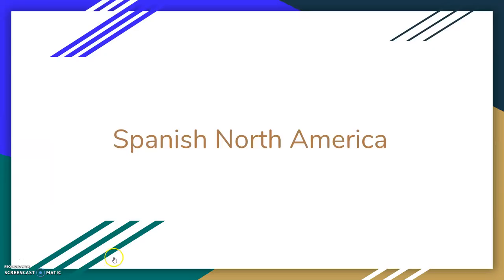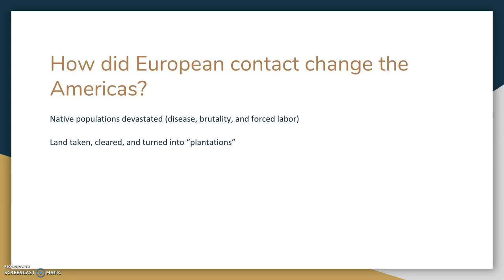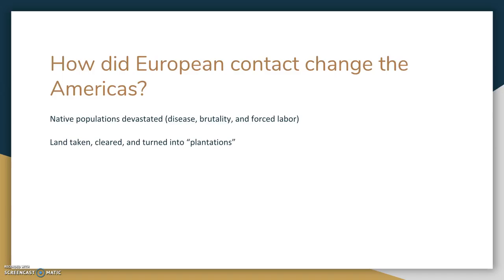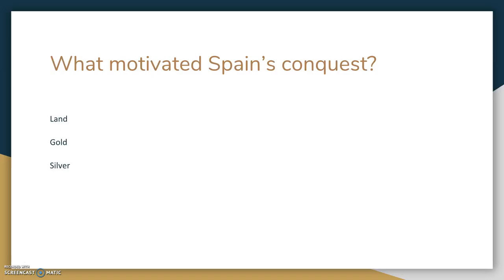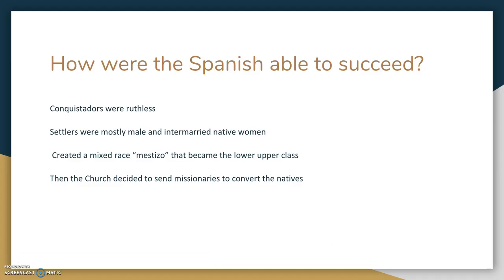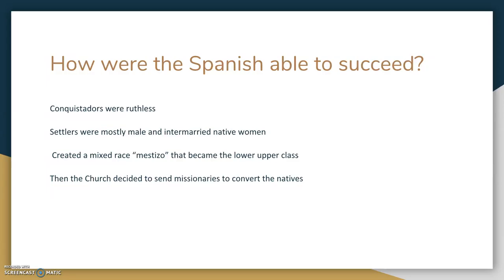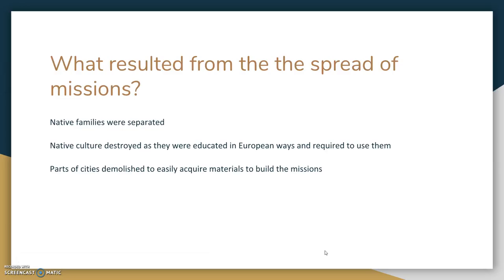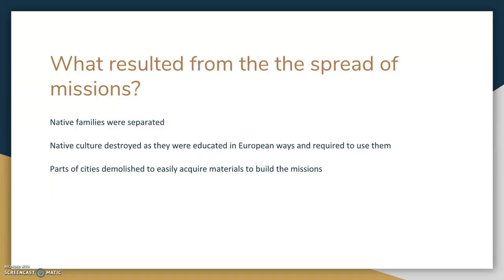Spanish North America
Spanish North America lecture